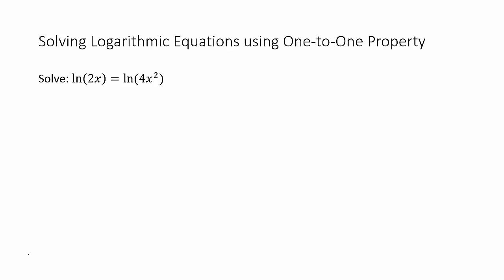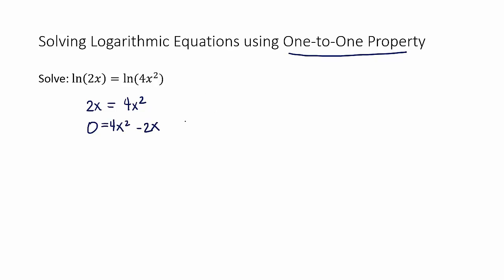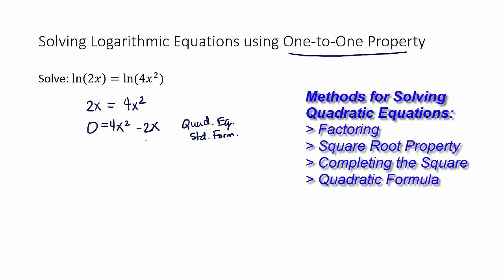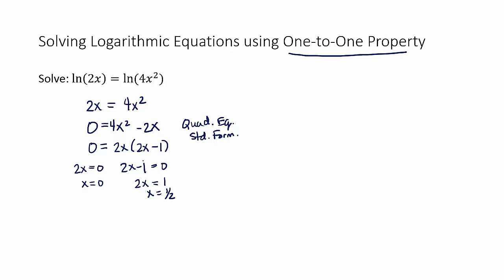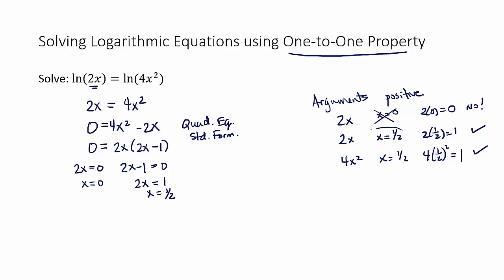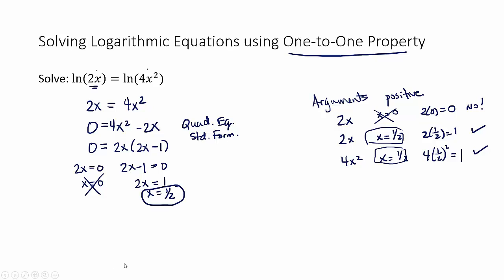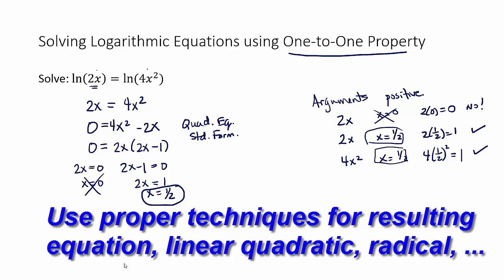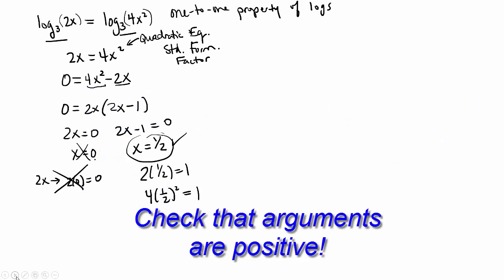Solve Log Equation Using One-to-One Property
In this video, I solve the logarithmic equation ln(2x)=ln(4x^2) using the "one-to-one" property of logarithms.  This just means that we can "drop the logs" since we have a log with the same base on both sides of the equation.  In this case, when we drop the logs, we see that we have an equation that is quadratic.  So, we must use an appropriate method for solving quadratic equations.  In this case, we can rearrange to get standard form and then use factoring.